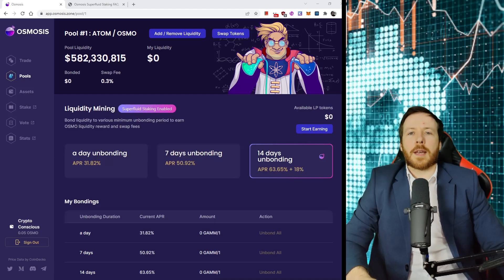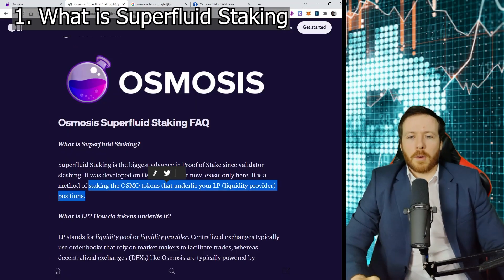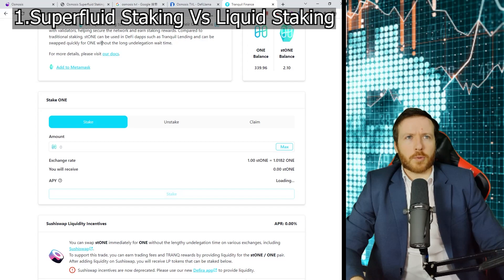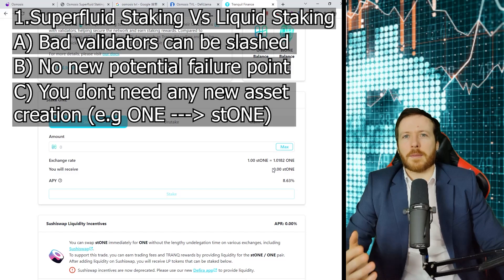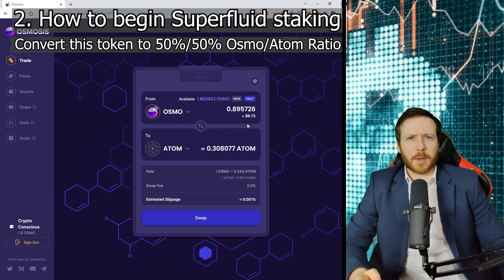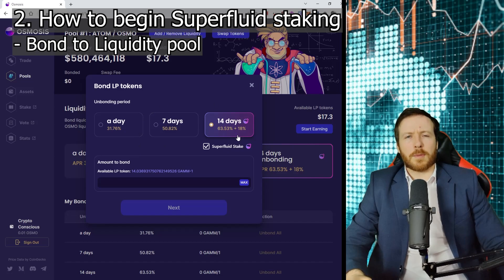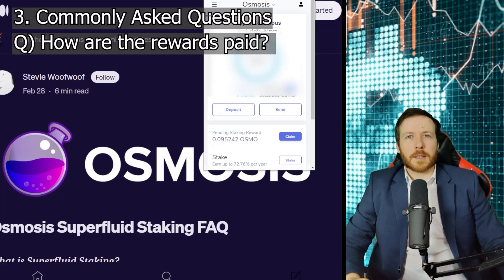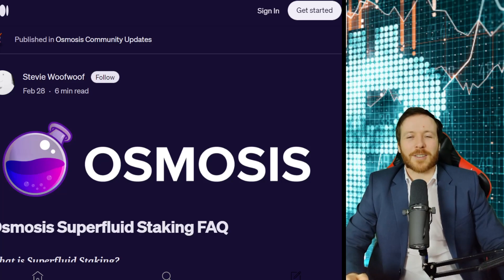Osmosis Guide: Superfluid staking in under five minutes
Today I show you how to conduct superfluid staking on Osmosis. This is superb new technology.  I show:
✔What Superfluid Staking is
✔How to do it
✔Answers to commonly asked questions

I am a huge fan of useful crypto technology, have a degree in Financial Management, and I believe in the future of the blockchain. However I am not your financial advisor. So please consider all variables before making a financial decision.

0:00 Introduction
0:20 What Superfluid staking is
1:55 How to do it
3:35 Commonly asked questions